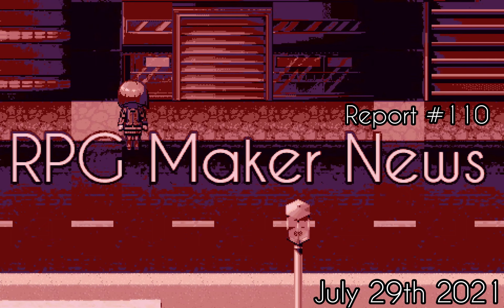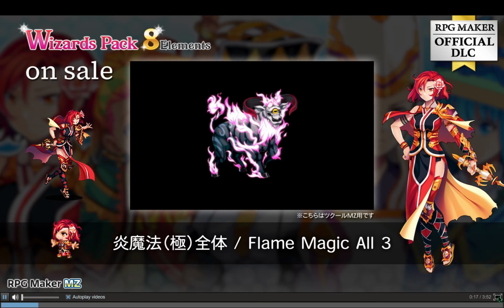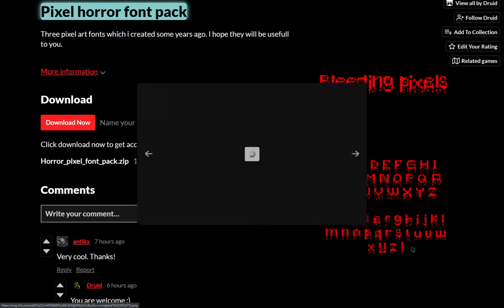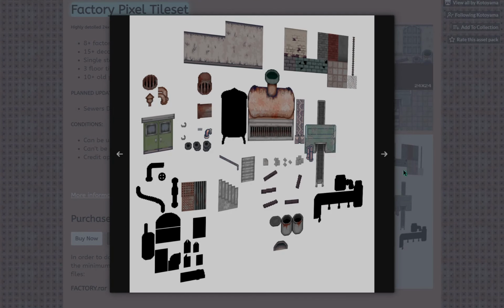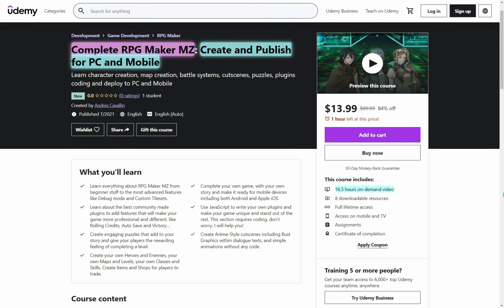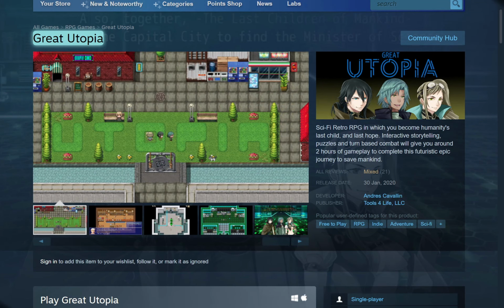16 Hr Video Course on MZ? Huge DLC Pack from MZ's RTP Artist | RPG Maker News #110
RPG Maker News for Date: July 29th 2021
Animations + Battlers + Character Art + Sprites: Wizards Pack (Paid)

UI: Minikle's Background CG Material Collection "Dungeon" part01 A (Paid)

---Other Small News/Updates---

00:00 Intro & Huge DLC Pack
00:25 Fonts & Backgrounds
00:35 Tilesets
00:49 Tutorial
01:24 Outro

~ Want to help keep this news running every single day?
(And thank you, thank you thank you thank you... to those who already have. Because it DOES help.)